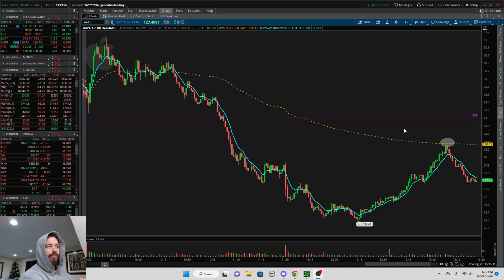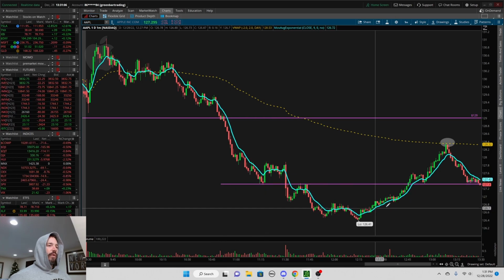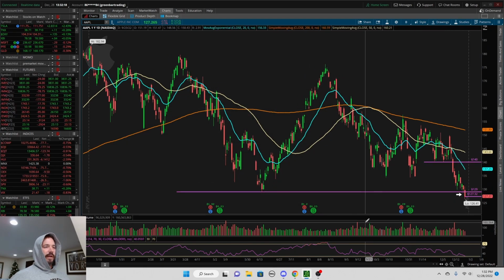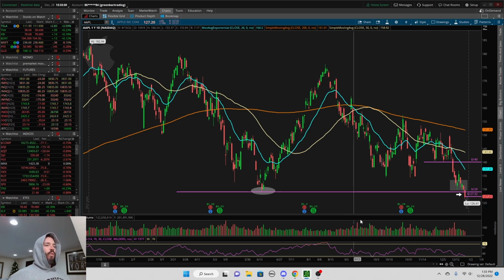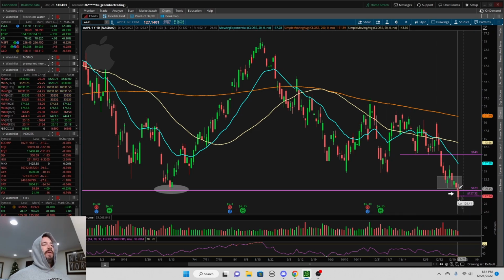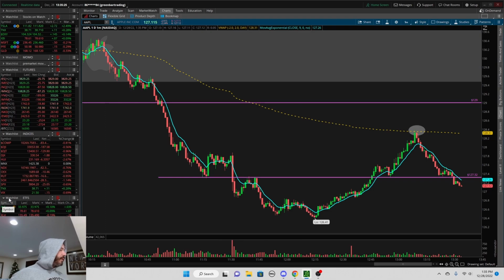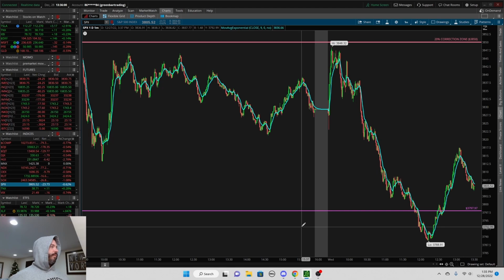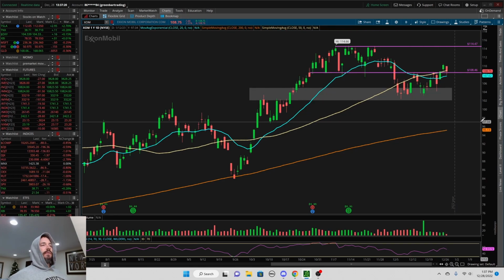Trading $AAPL Using Key Levels and VWAP